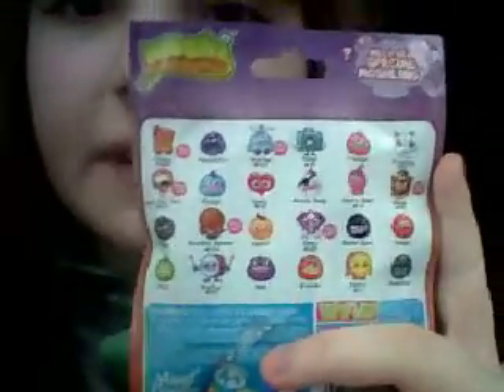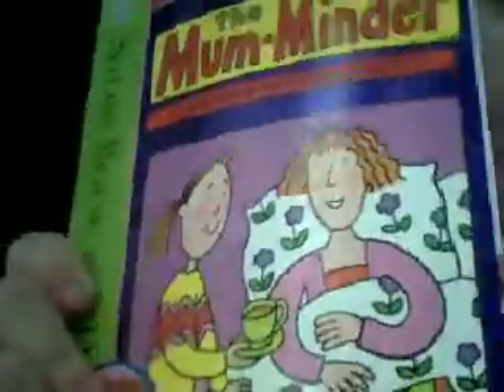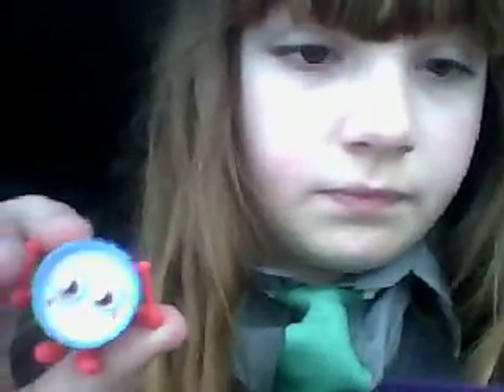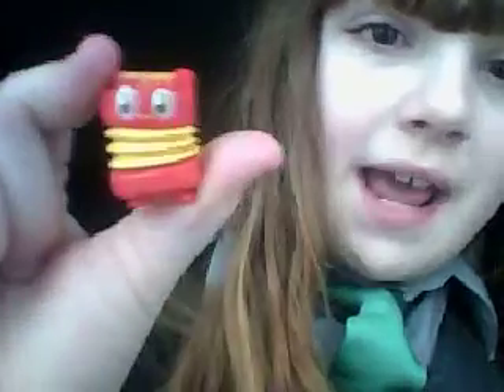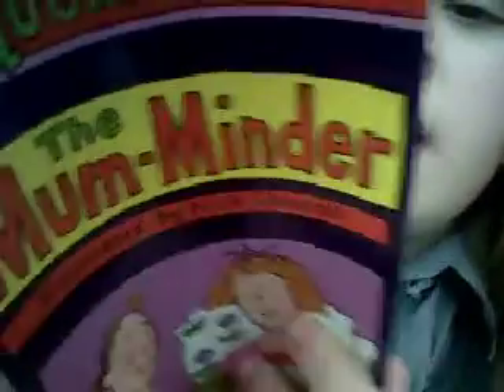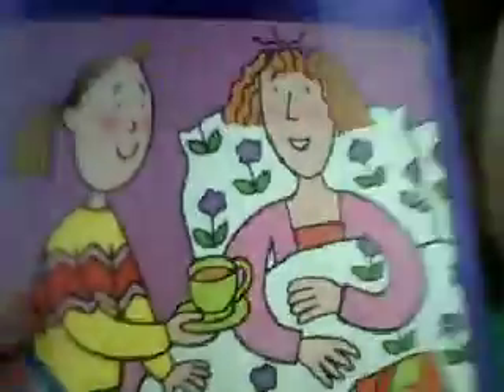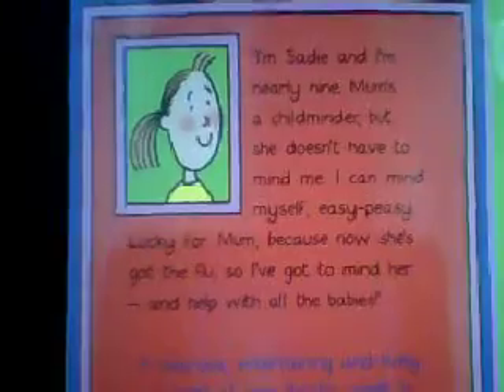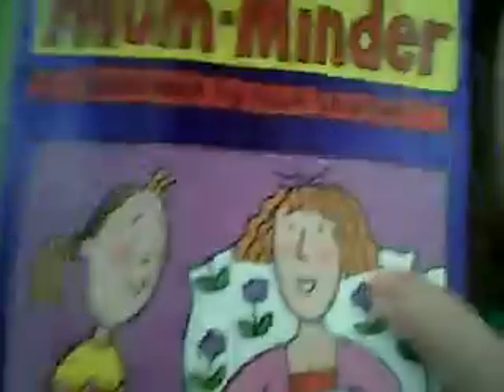the mum minder and moshi monsters figures